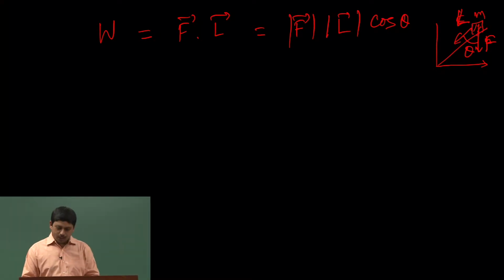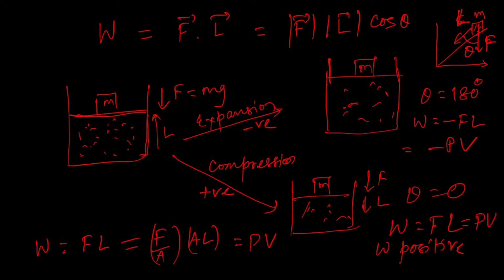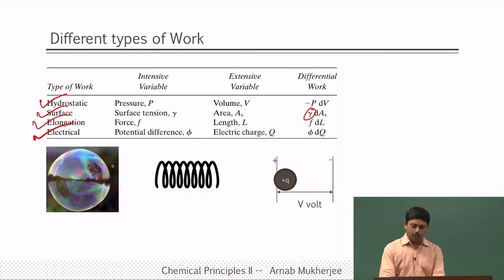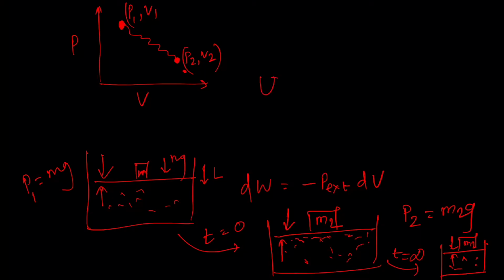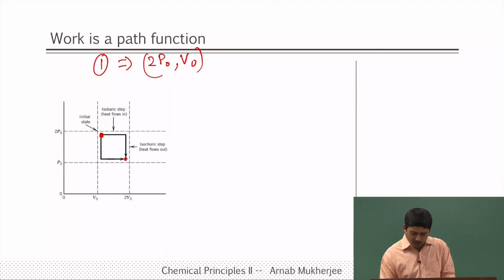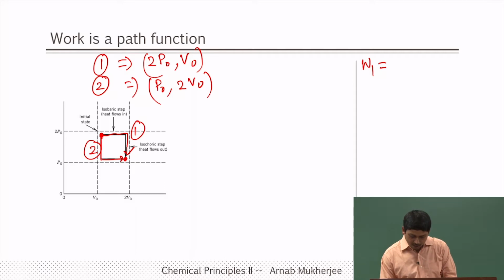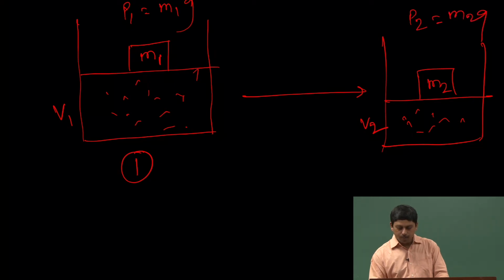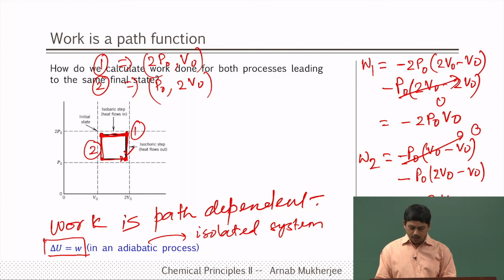Work and Heat Part - 01